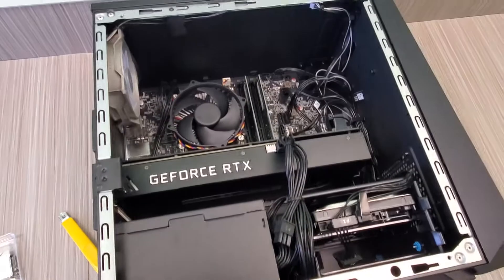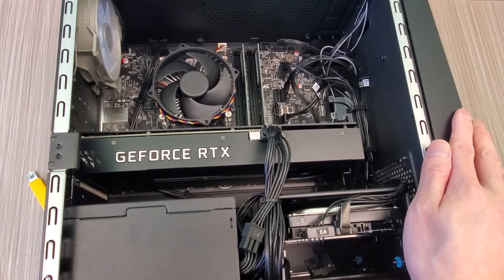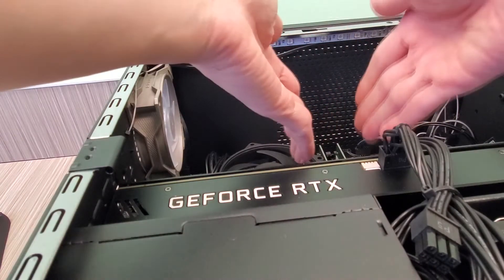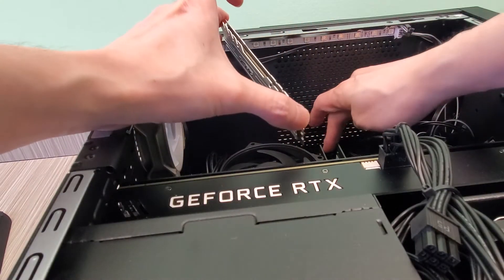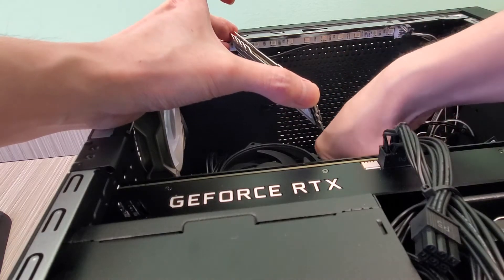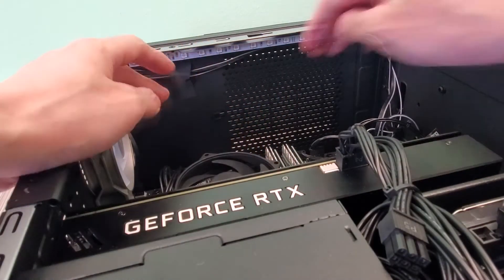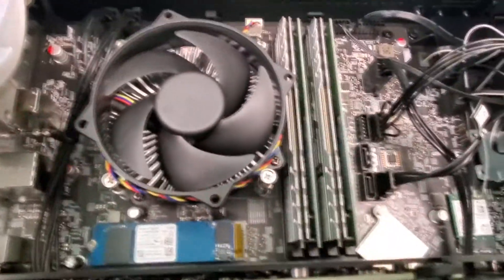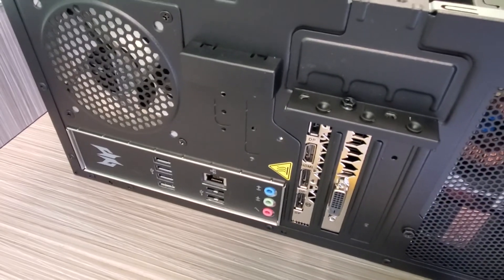Kintips How To install RAM on Acer Predator Orion 3000 PO3-620 2021 XPG DDR4 3200MHz 16GB x 2 U-DIMM